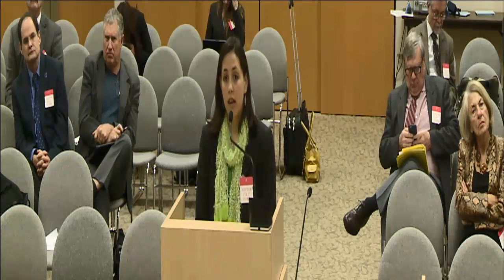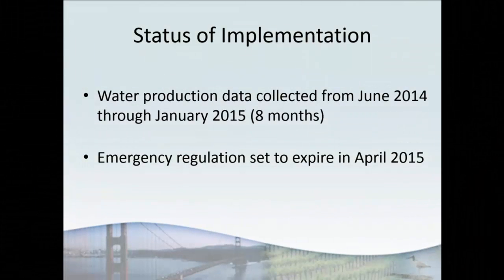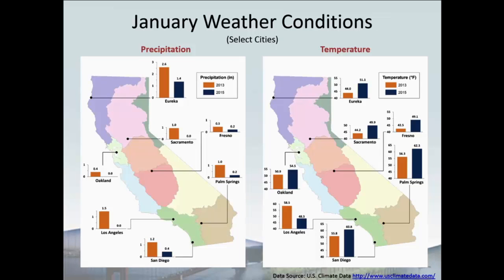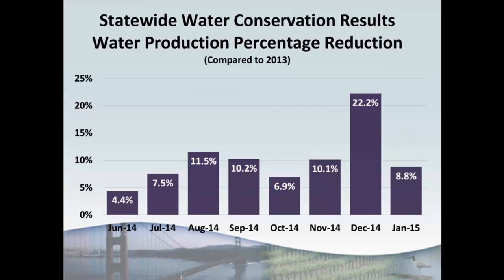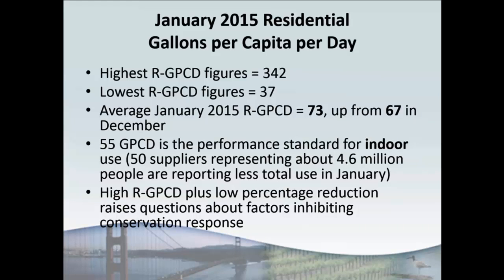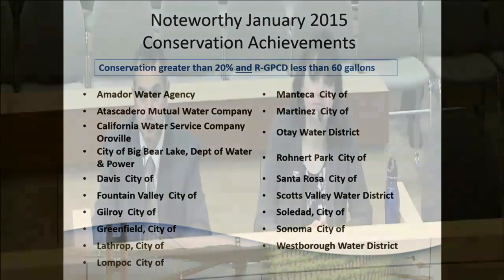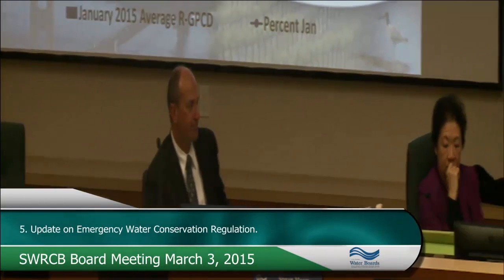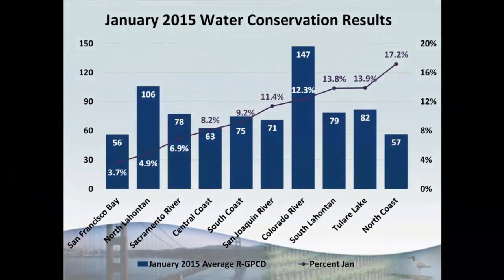SWRCB Board Meeting March 3, 2015 Part 2